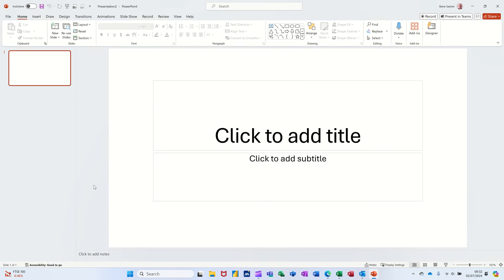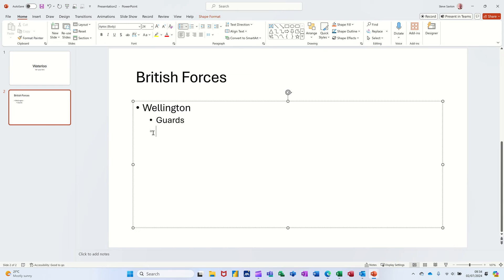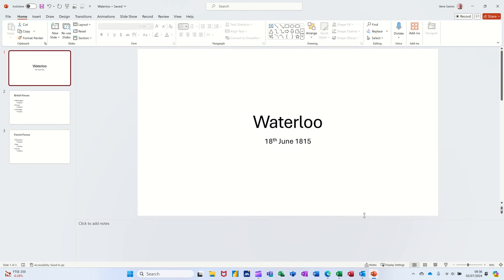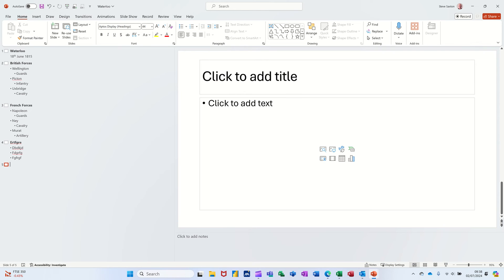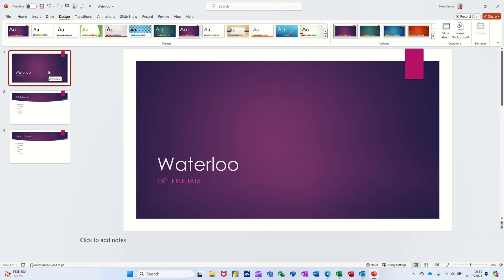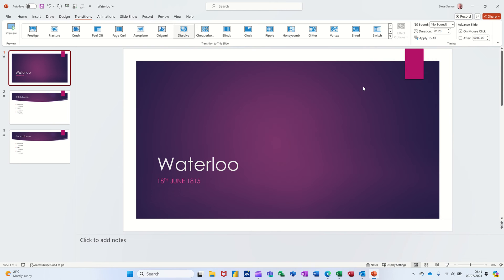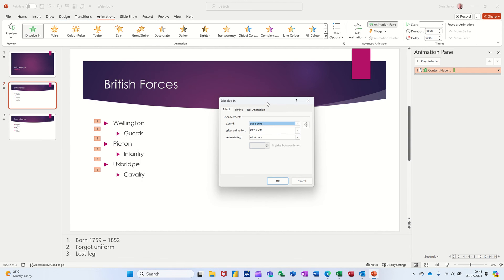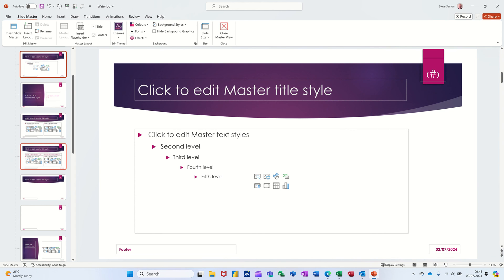PowerPoint Overview in less than 20 minutes. 2024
Get ready to master PowerPoint like a pro in just 20 minutes - you won't believe how easy it is! In this PowerPoint tutorial, we will provide a comprehensive overview of the key features and functionalities of PowerPoint in under 20 minutes. Whether you are a beginner looking to learn the basics or an experienced user wanting to brush up on your skills, this tutorial is designed to help you navigate PowerPoint efficiently. This is a Microsoft PowerPoint tutorial covering how to create a presentation, animate slides, set slide transition, apply a design and use sections. PowerPoint Overview in less than 20 minutes